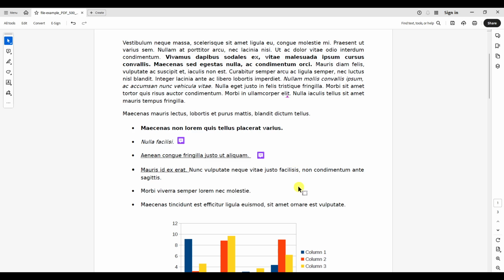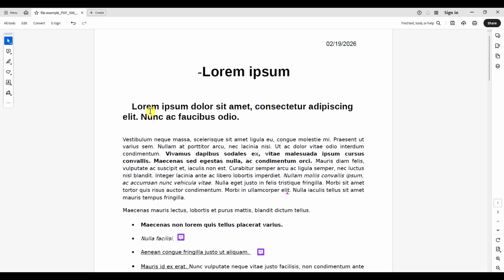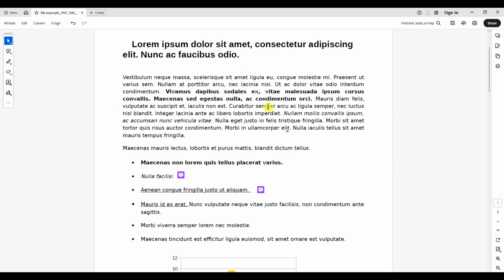How To Change Font And Font Size Of Comments In Adobe Acrobat (2026) (Complete Guide)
In this video, I’ll show you how to change font and font size of comments in Adobe Acrobat step by step. If you’ve been wondering how to change font of comments in Adobe Acrobat or adjust comment text size Adobe Acrobat, this complete guide will walk you through everything clearly.

You’ll learn how to use Adobe Acrobat comment font settings, edit comment font in PDF, and access Adobe Acrobat comment properties to update the style. I’ll also show you how to change sticky note font Adobe Acrobat, modify comment appearance in PDF, and customize comments in Adobe Acrobat the right way.

This PDF comment font tutorial will help you format comments in PDF Adobe files, update comment style Adobe Acrobat, and adjust Adobe Acrobat annotation font size easily. Whether you’re reviewing documents for work or school, this Acrobat Pro comment text settings guide will make your comments cleaner and more readable.